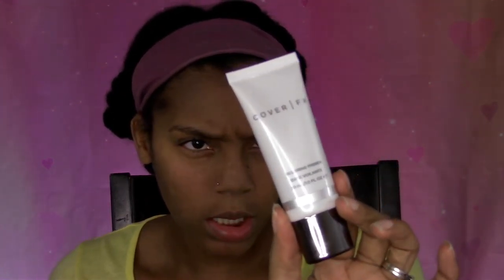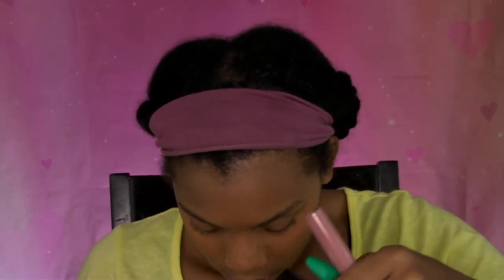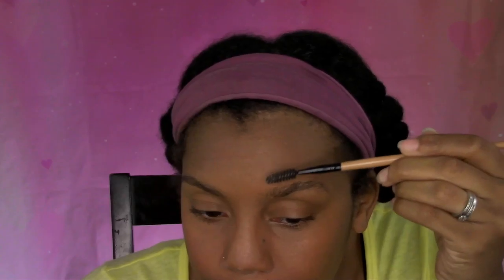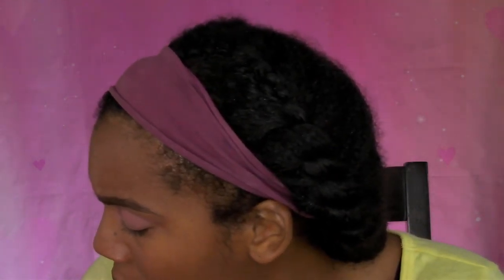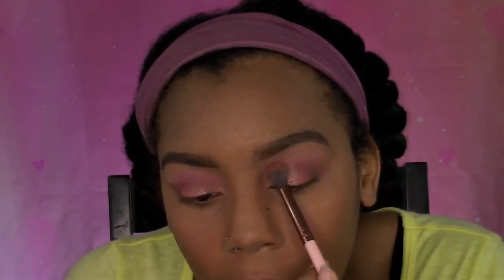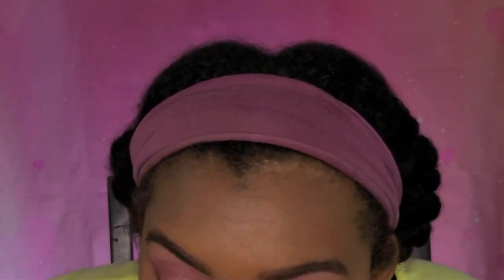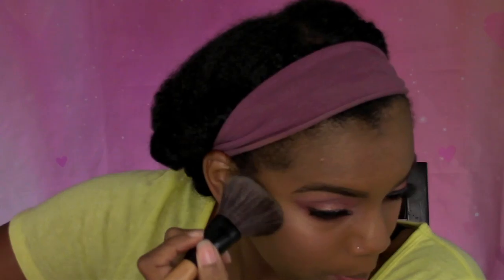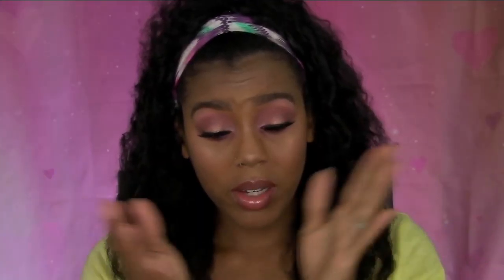FALL MAKEUP FAIL??? | GRWM BEGINNERS MAKEUP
Ugh imma master these lashes ...one day lol